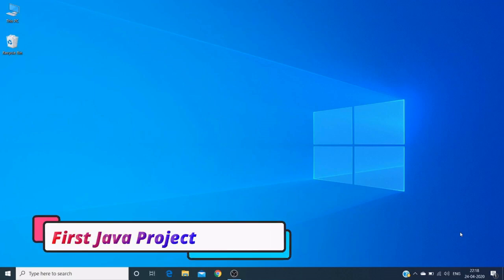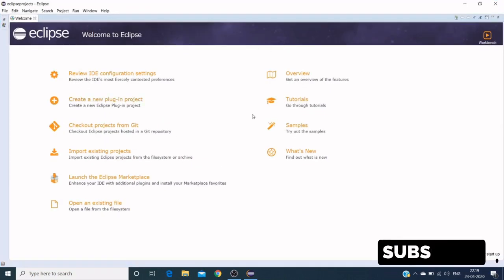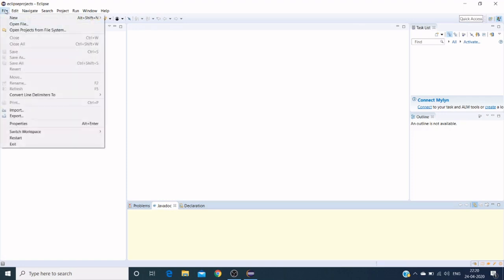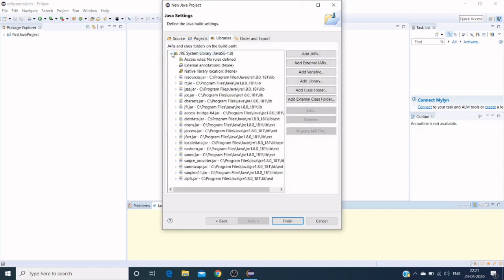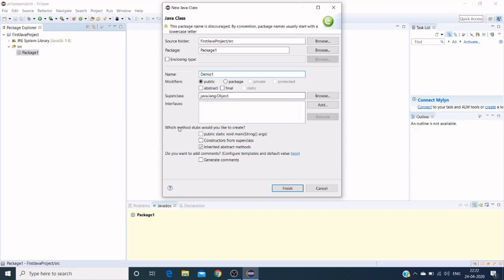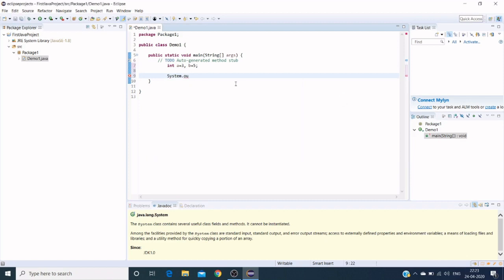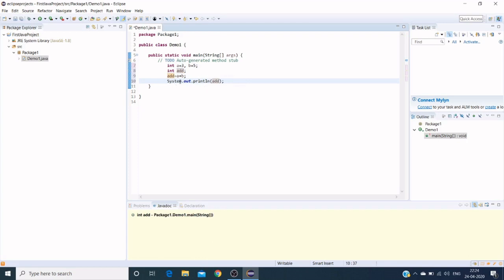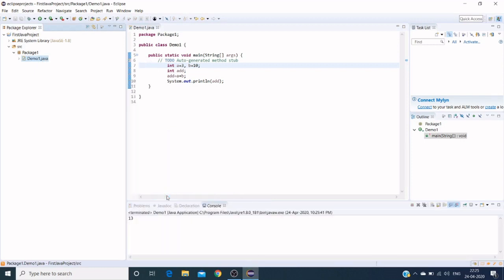How to create java project in eclipse IDE | Selenium Automation | SDET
Hi Viewers,

this video shows how to create java project in eclipse and how to run the java file from eclipse.